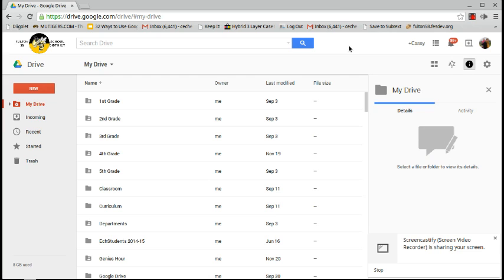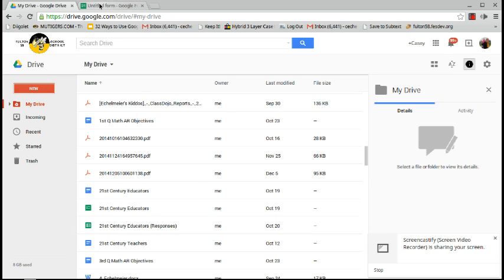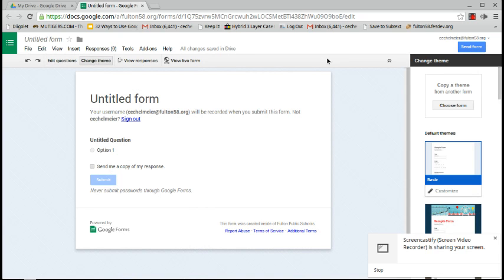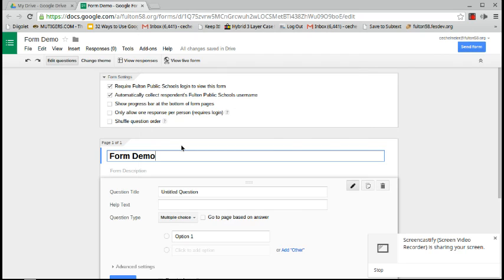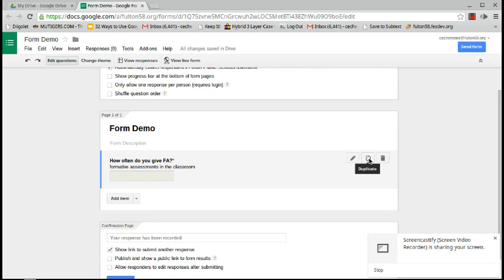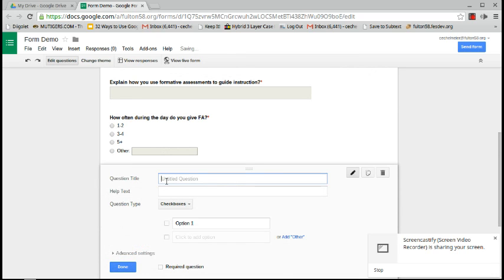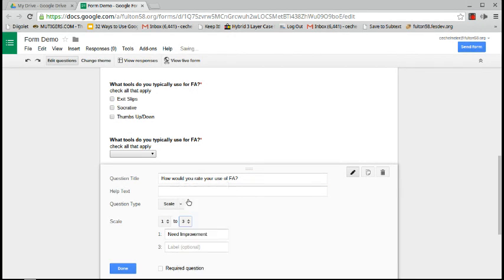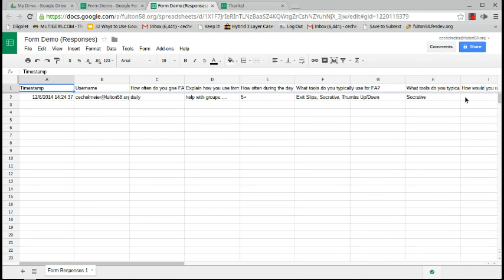Google Forms Demo